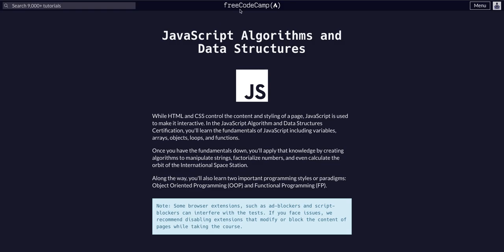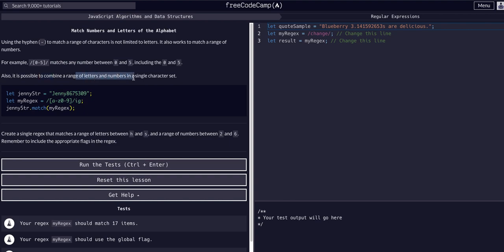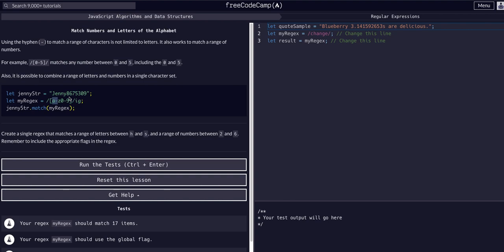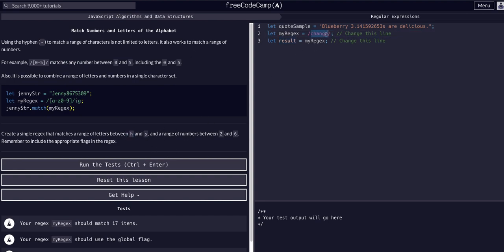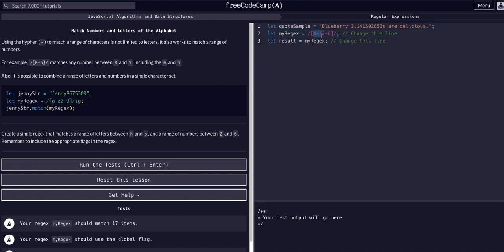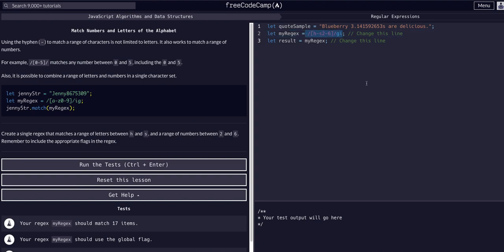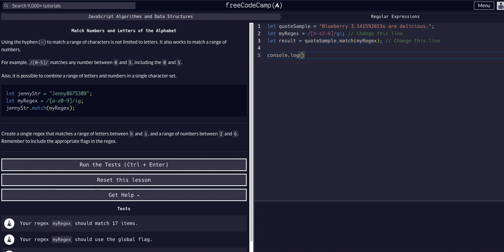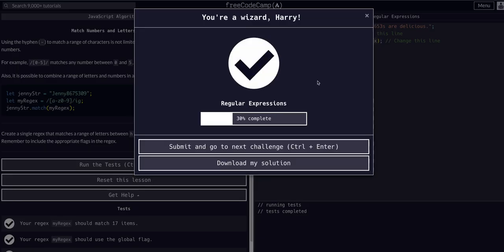10 Match Numbers and Letters of the Alphabet - RegEx - FreeCodeCamp EXPLAINED - JavaScript Algorithm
Challenge 10 Match Numbers and Letters of the Alphabet